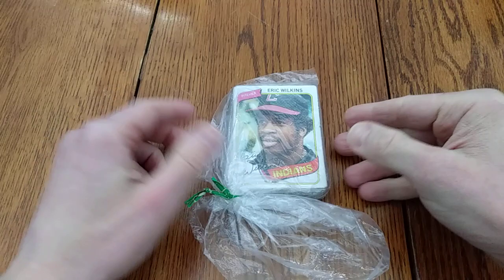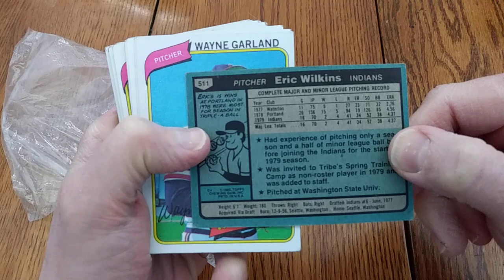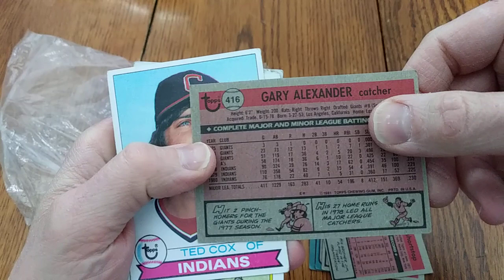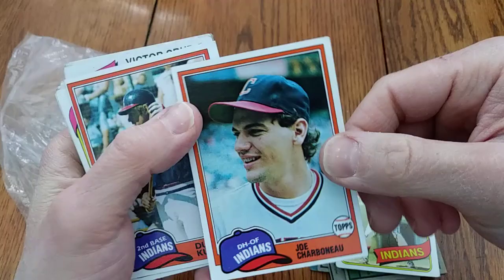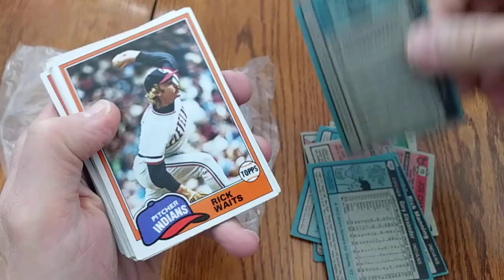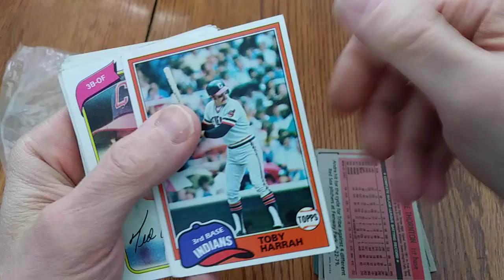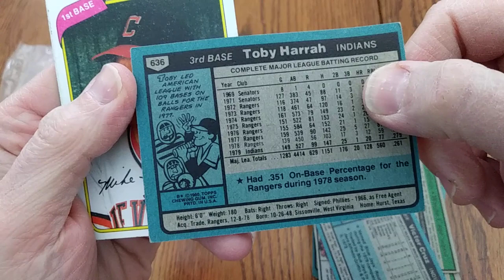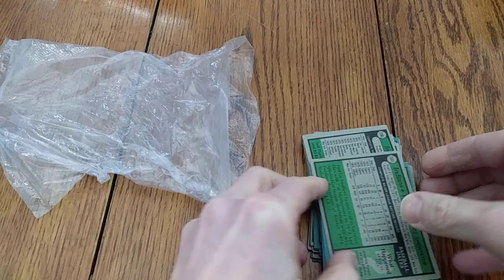Really Old and Valuable Cleveland Indians Baseball Cards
Come with me as I dig into a stack of very (really, truly) old and truly (very, really) valuable Cleveland Indians baseball cards.

Why, these things stretch all the way back to the 1970s ... they must be priceless, right?